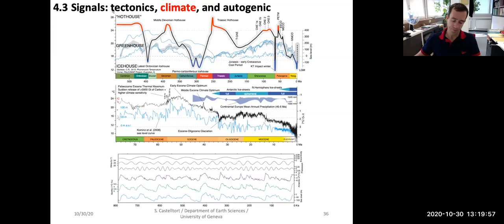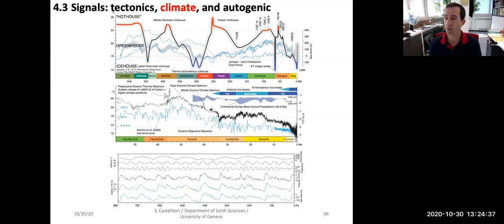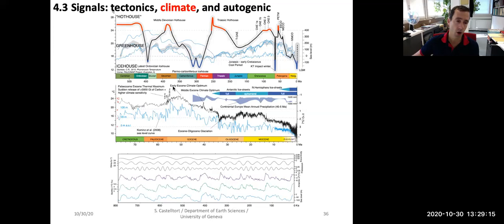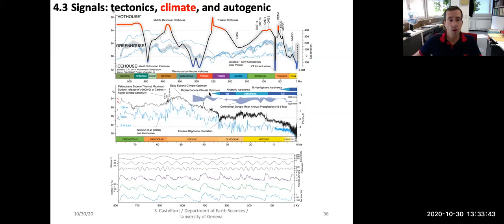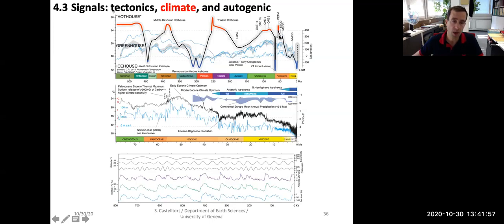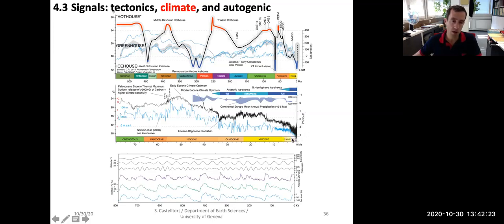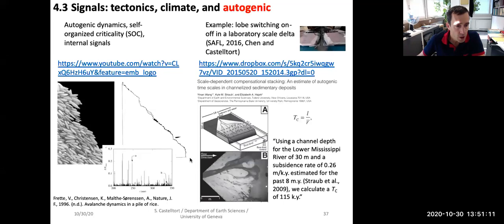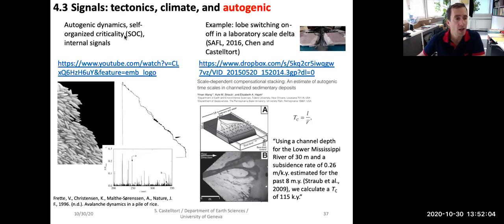Source-to-Sink (S2S) part 11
This is part of a series of recordings of my Source-to-Sink lecture for the master of Earth Sciences of the Leman School of Earth Sciences (University of Geneva and University of Lausanne).
The Geneva-lausanne School of Earth Science offers first-class education in geosciences. You can find more information on our offers and how to apply
More on the research in my group Earth Surface Dynamics Geneva